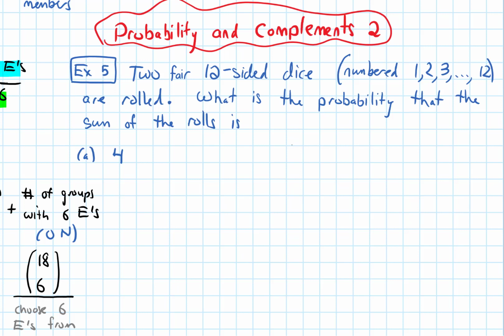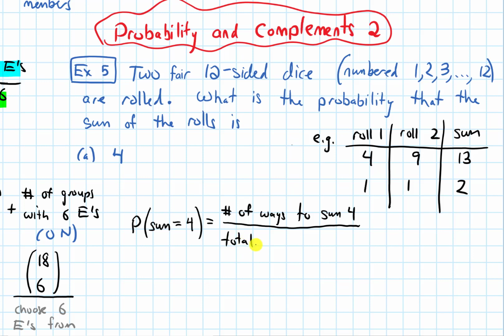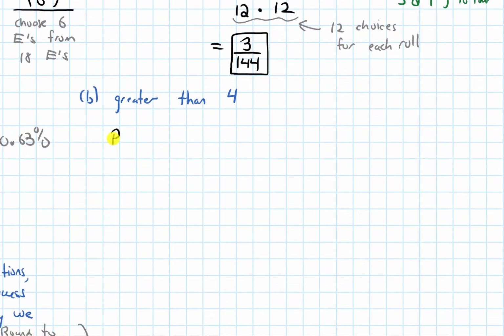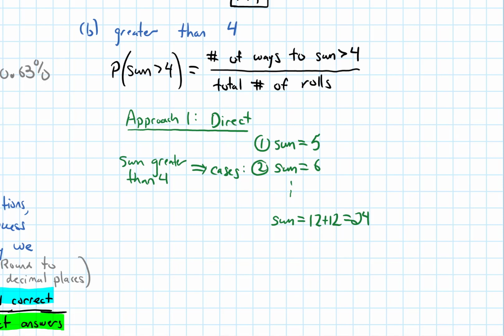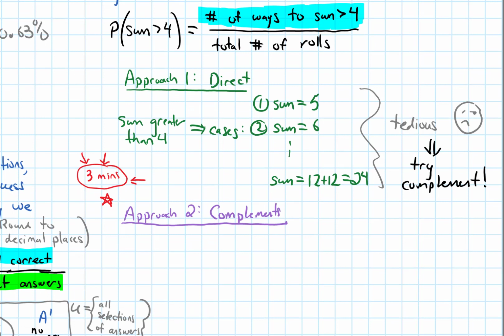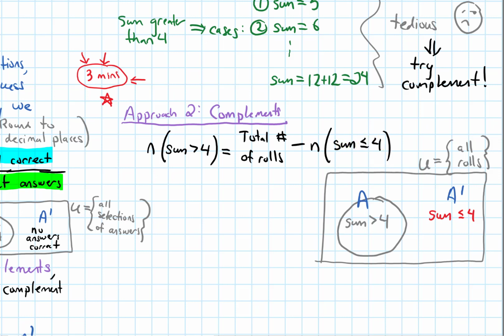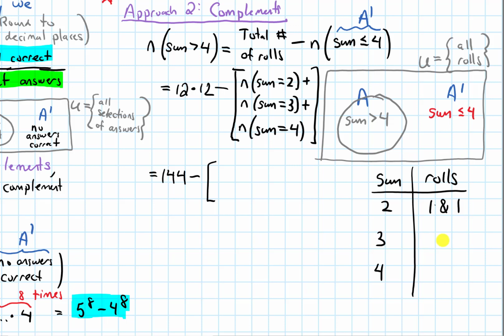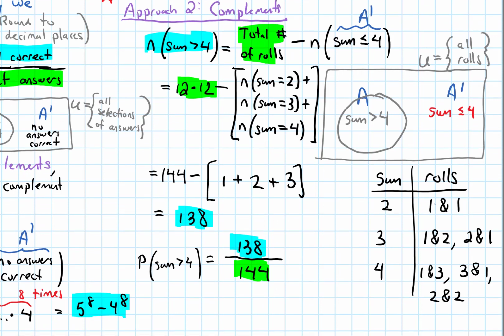2.4 More Probability | Video 6--Probability and Complements 2 || Finite Mathematics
We solve a second probability example that involves using complements.